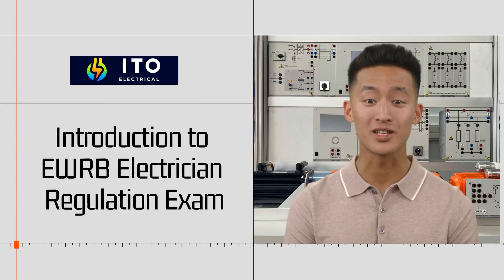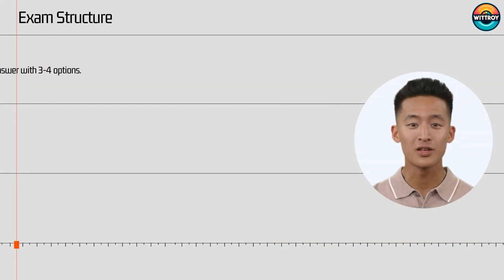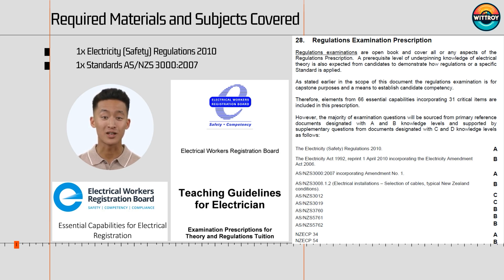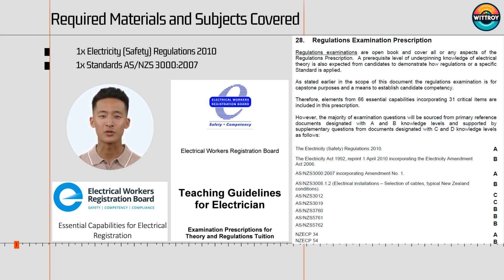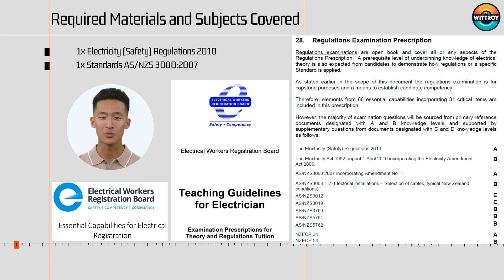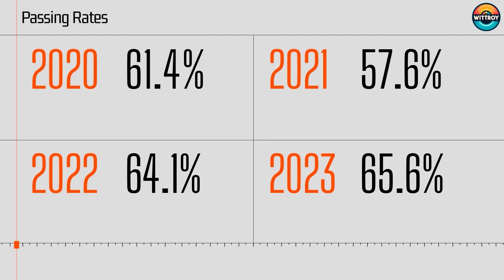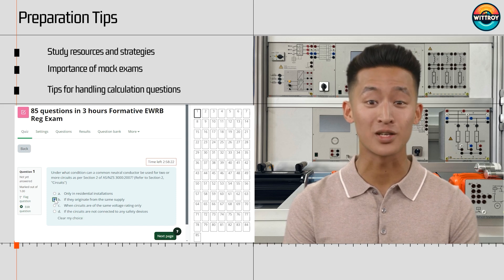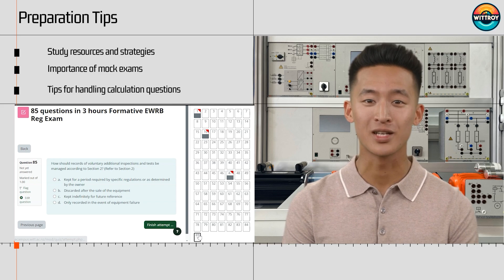📘Introduction to EWRB Electrician Regulation Exam#ElectricianExam#EWRBNewZealand#EWRBregulationEXAM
In this video, we share essential tips to help you ace the EWRB Electrician Regulation Exam. Learn how to effectively prepare and navigate this crucial certification test.

What You Will Learn:

Exam Overview: Understand the structure and key topics of the EWRB Regulation Exam.
Preparation Methods: Discover two effective methods to study:
Use old EWRB exam papers for familiarising yourself with AS/NZS 3000 and Electricity Safety Regulation 2010.
Take online mock exams, including my Moodle-based mock exam with 1,316 questions covering all "A" and "B" subjects.
Calculation Questions: Tips for tackling voltage drop and maximum demand calculations, essential for scoring well.
Document Familiarity: Learn why it's crucial to be familiar with the documents allowed in the exam and how to use them efficiently.